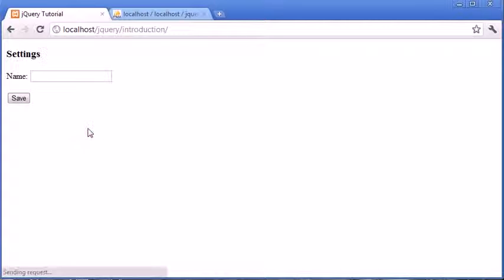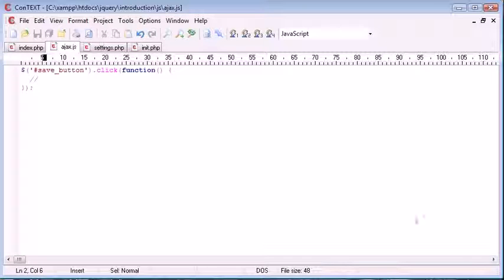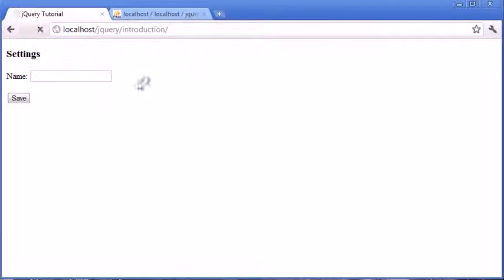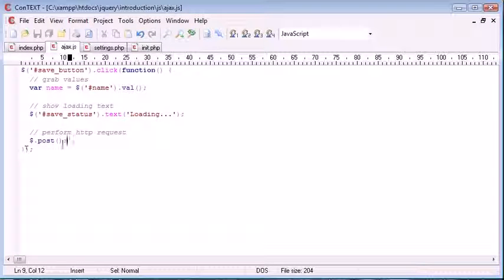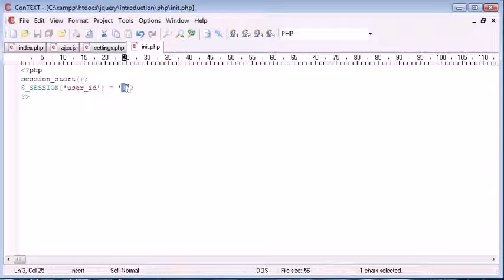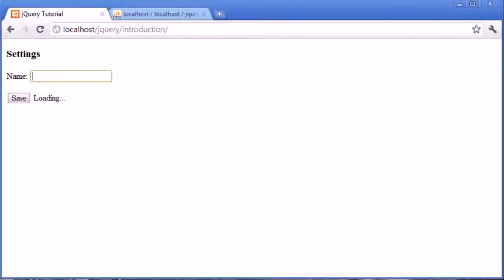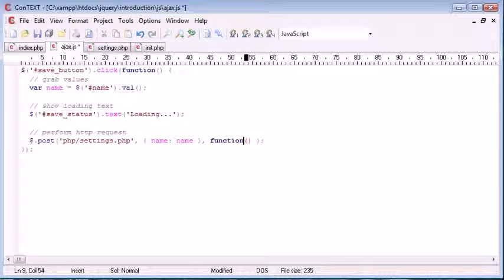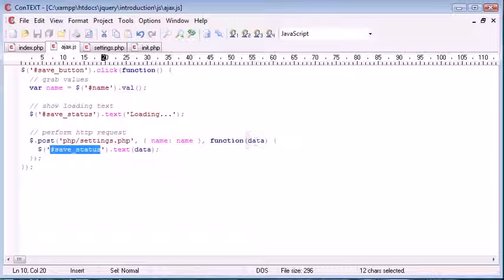jQuery Tutorial 112 Updating database table values